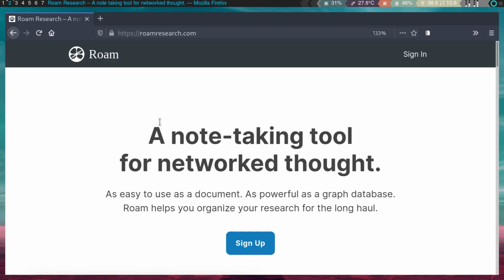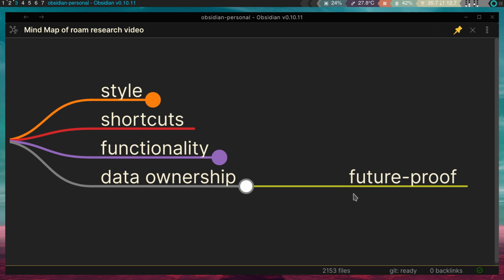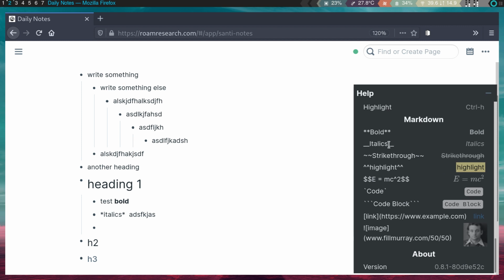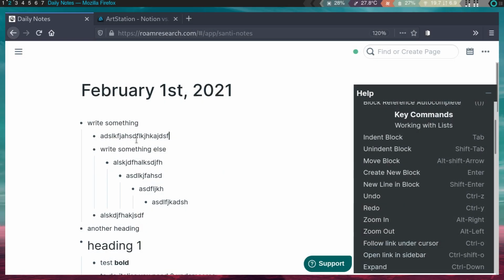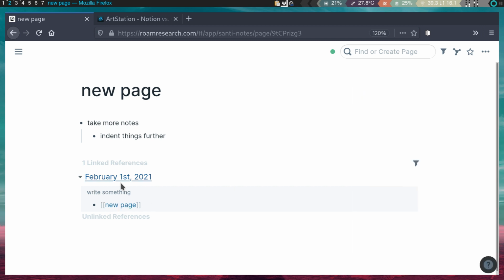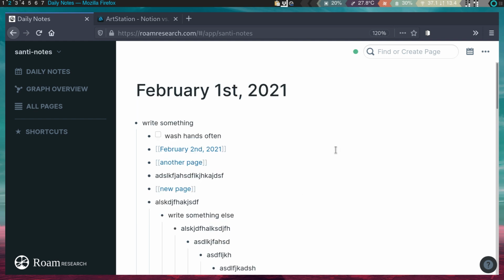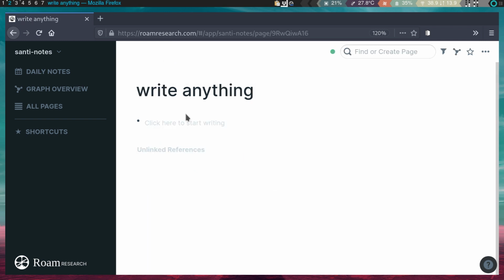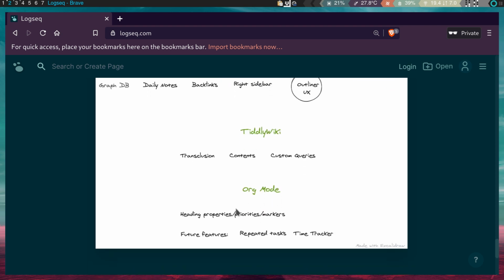Roam Research First Look by Obsidian Power User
My first look into Roam Research as an experience Obsidian user

00:00 Intro
00:10 My background
02:30 What I'm looking for?
02:40 Style and dark mode
03:10 The importance of shortcuts
04:00 Functionality, workflow and features
04:30 Data ownership
05:40 Creating a graph in Roam
06:50 Shortcuts
07:00 Tab indentation
09:00 Markdown Formatting
10:40 Images
12:00 WYSIWYG
13:20 Customizing shortcuts?
14:20 Collapsing and expanding
15:00 To-do's
15:40 Pomodoro timer
16:40 Follow [[links]]
17:22 Shortcuts thoughts
17:50 Shortcut for daily notes
18:00 Creating new pages
18:20 Backlinks
20:00 Zooming into the outline
20:30 All pages
21:00 Graph overview
23:00 The [[double square links]]
24:00 Rearranging the outline
25:00 Settings
25:20 Where is dark mode?
26:10 Roam broke
26:30 Cases where notes are deleted
27:00 Search bar
28:00 Overview
28:30 Style
28:50 Shortcuts
29:10 Workflow
29:40 Data Ownership
31:00 Zettelkasten notes